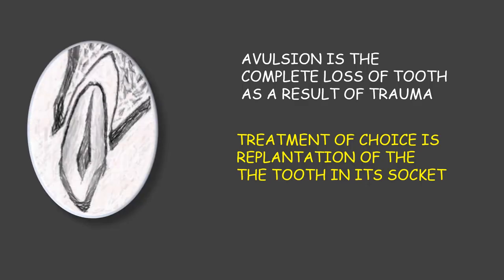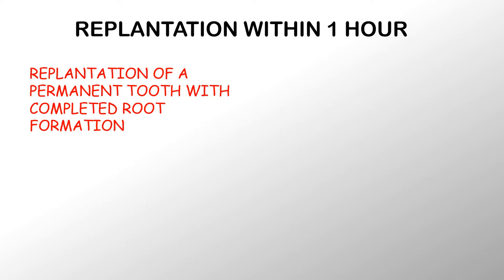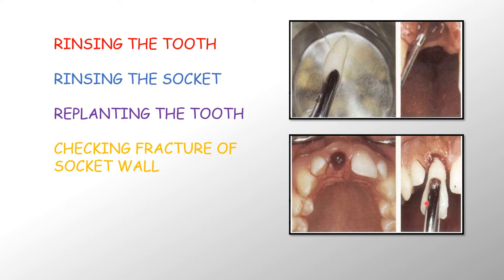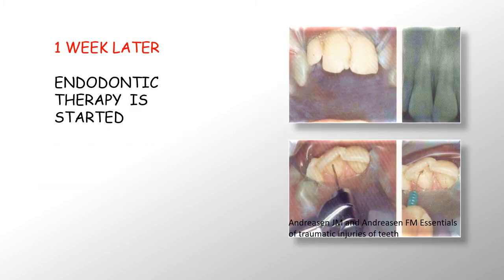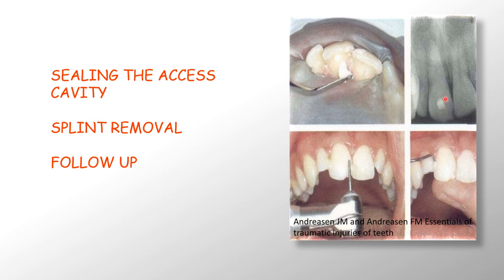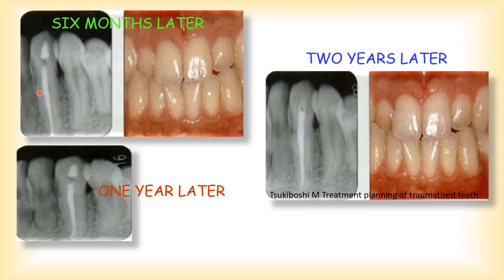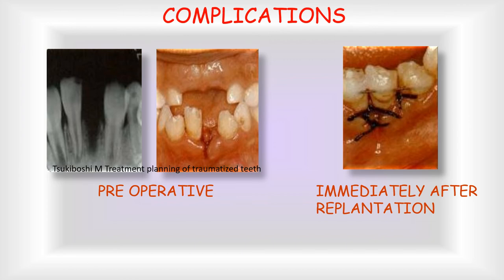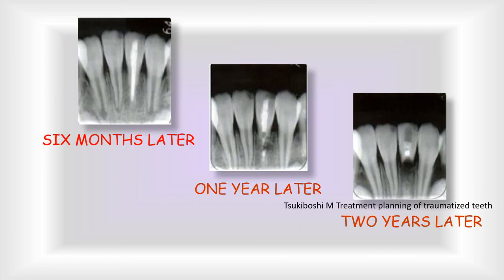TOOTH AVULSION MANAGEMENT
Management of avulsion of tooth| Tooth avulsion|  Treatment of Tooth loss has been discussed.
They have been explained with help of diagrams and pictures to make it easy to visualize and understand.